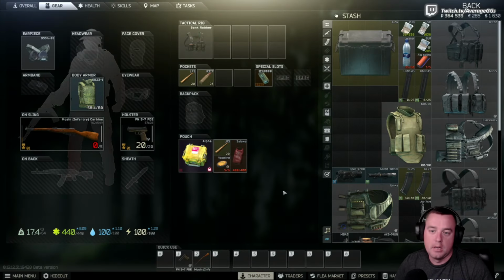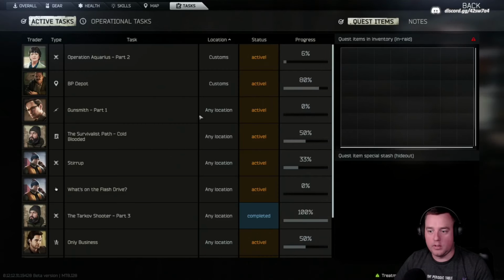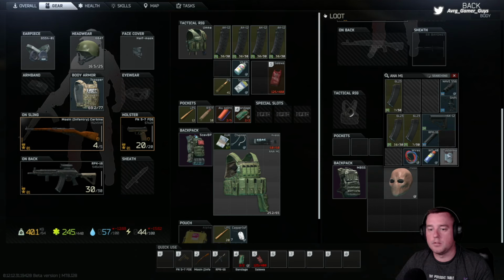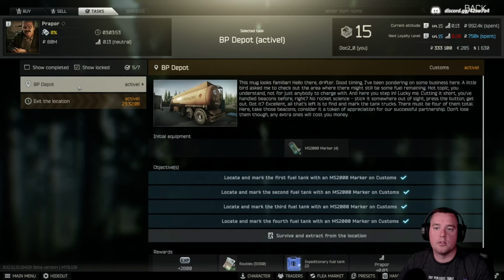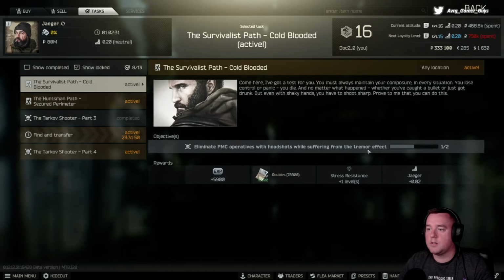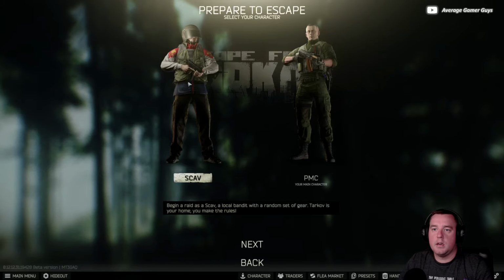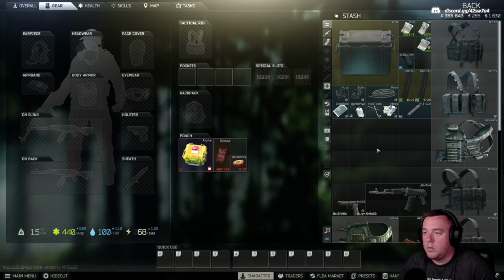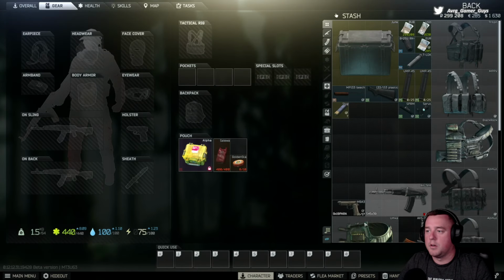Awesome Start, Horrible Finish - The Escape - S3 EP 14 [Escape from Tarkov]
It's been a rough ride so far...

TikTok!! averagegamerguys